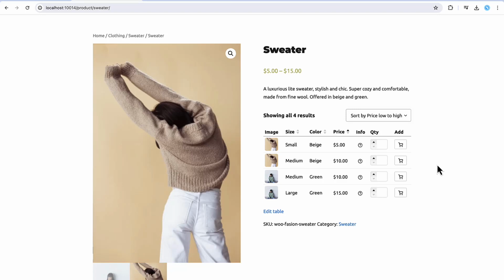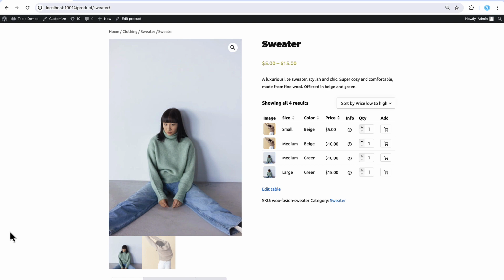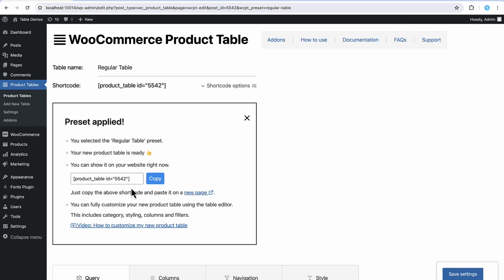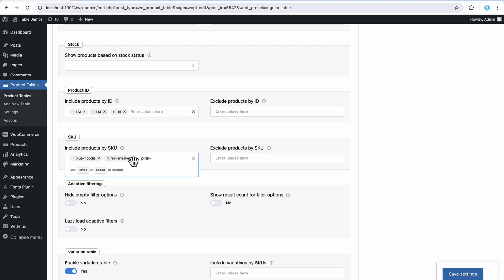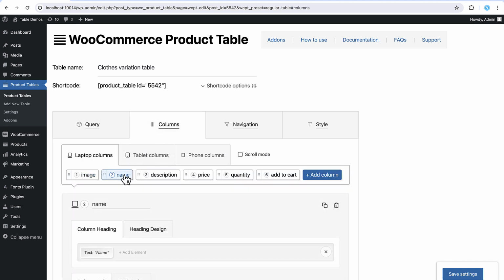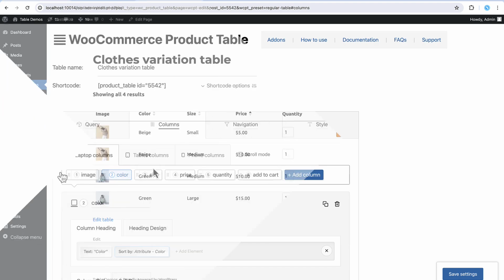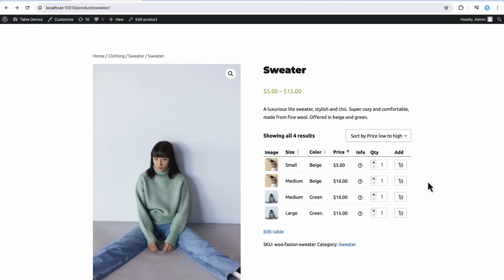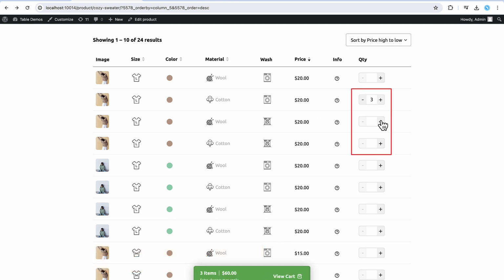Create product variation tables with WooCommerce Product Table Pro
This guide will show you how to use the 'WooCommerce Product Table PRO' WordPress plugin to create your woocommerce variation product tables and automatically insert them in your variable product pages.

‘WooCommerce Product Table PRO’ is the best plugin to help you create attractive table and list layout designs to showcase your woocommerce products just the way you want. As you can see in these demo examples, the layout is fully customizable so you can choose which product information you wish to display, modify the structure of your product table or list layout and fine-tune its styling to match your theme and branding.